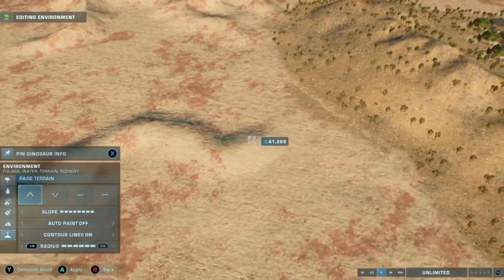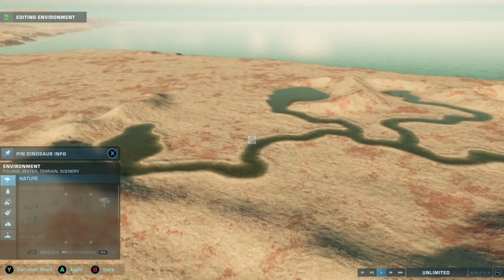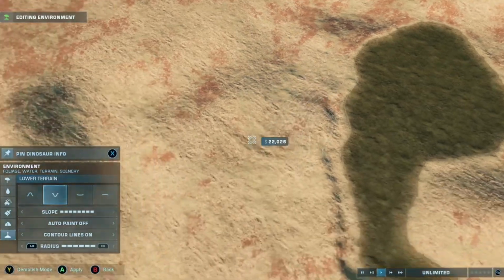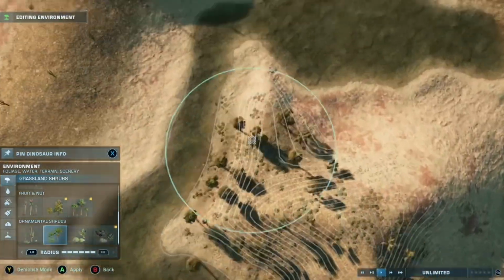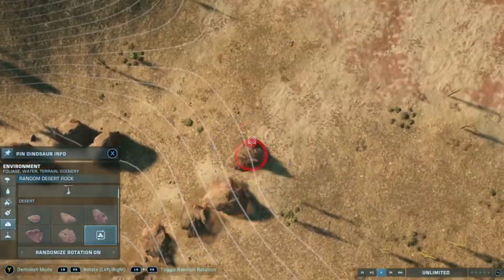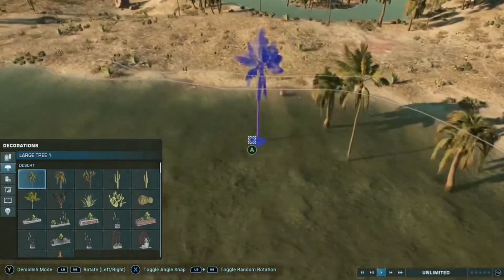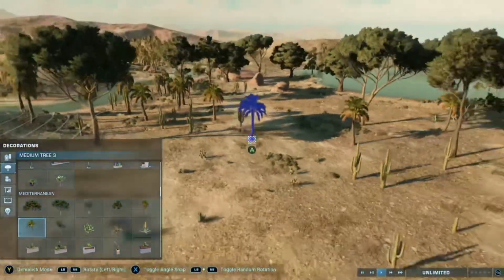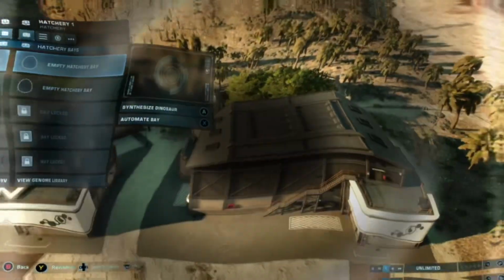Realistic Jurassic Period: Episode 1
I had a lot of fun with this; I hope you guys enjoyed it too.

All the music I used is from the soundtrack of Jurassic Park: Operation Genesis